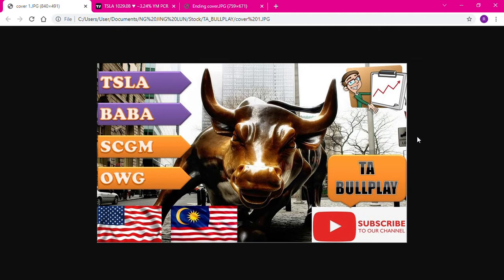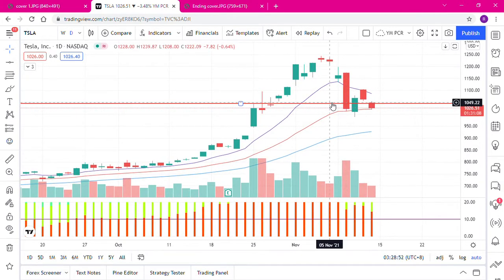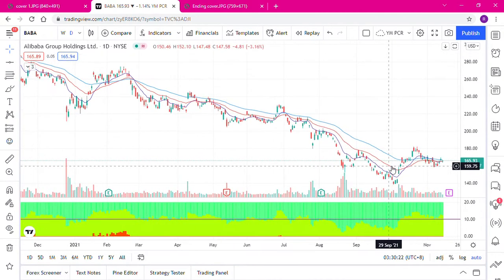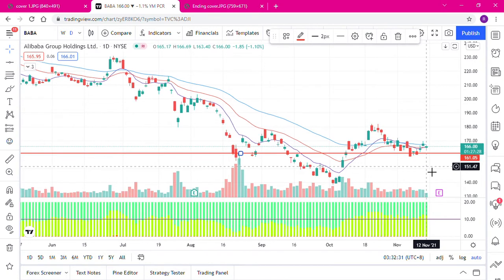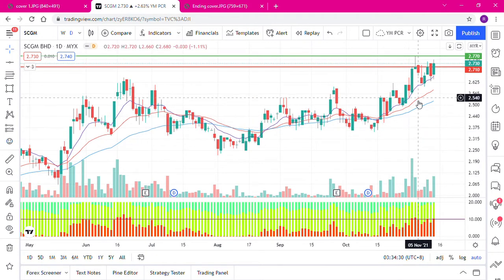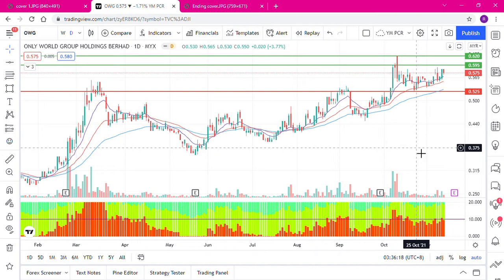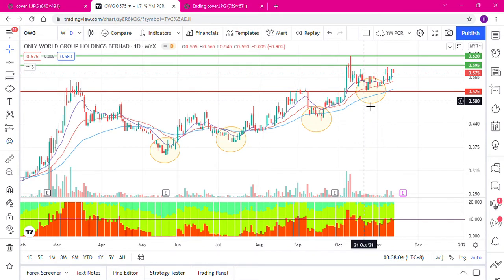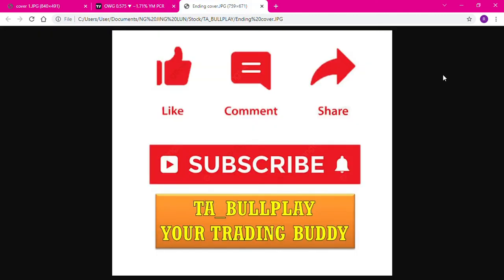[EP.1] 20211112 Can TSLA hit 1,243 again? | TSLA & BABA & SCGM &OWG Stock Price Technical Analysis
Get latest updates on Trending US & Msia stock in our daily update video. Also, get to learn practical TA skills in our analysis.

[ BULL PLAY EPISODE 1 ]
Technical analysis of :-
US stock @ TSLA & BABA
Malaysia stock @ SCGM & OWG

Technical chart is my priority in trading. It leads me well throughout these 10 years of trading. So, in this channel, I am going to deliver my knowledge and skill in TA for those who willing to learn.
Chart is the best insider ; Chart is your best friend.
This is my belief.

In TA_BULLPLAY, you will get to know:-
- How to analyze a technical candlestick chart in simple & effective way
- How to find a good entry with explosive upsides
- Potential counters in the US & Malaysia market
- Basic yet comprehensive TA skill